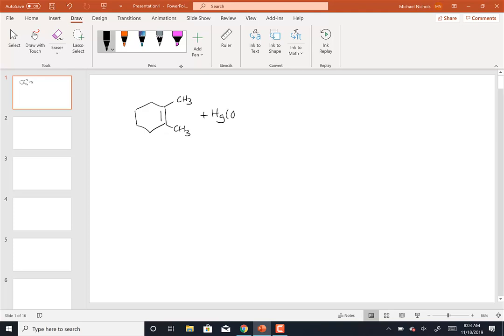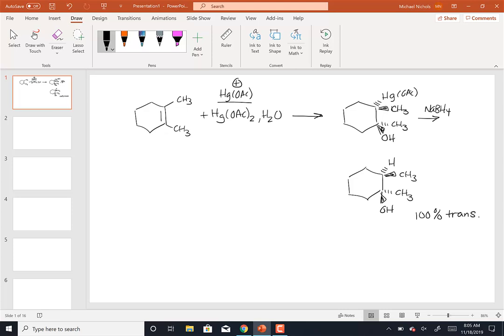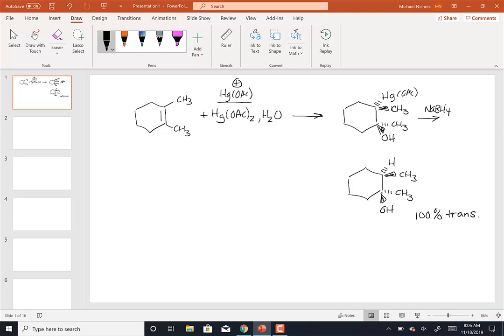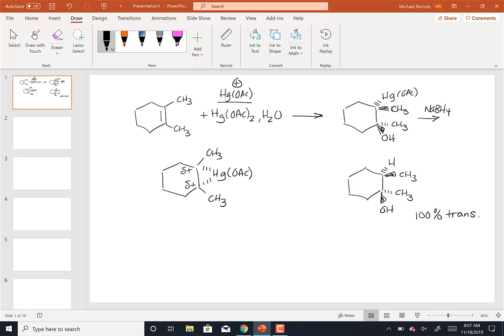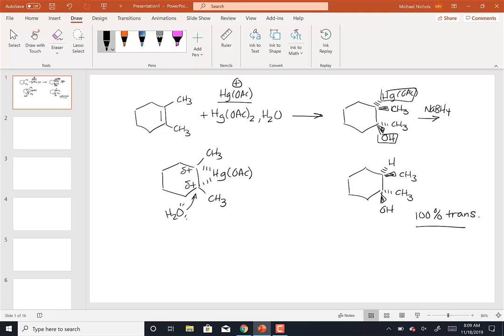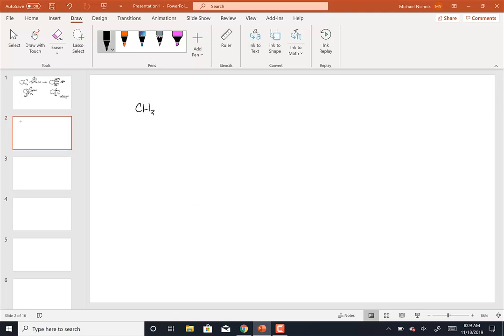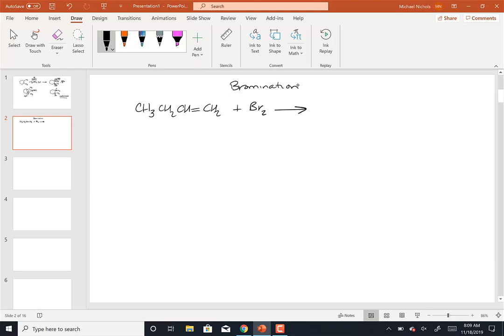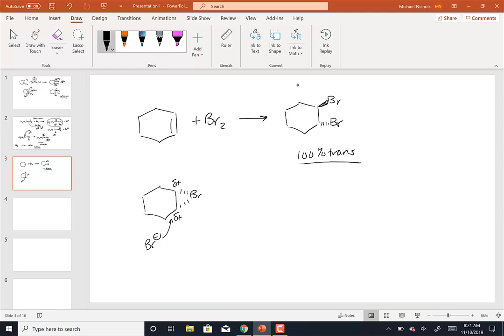Lecture Video Nov 18 2019 8 am